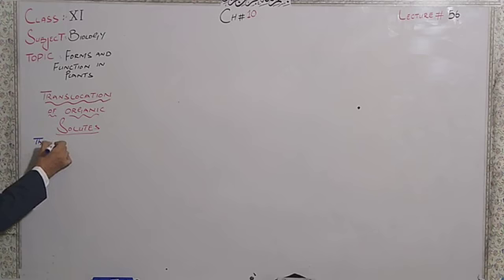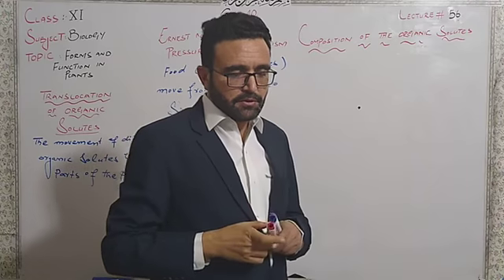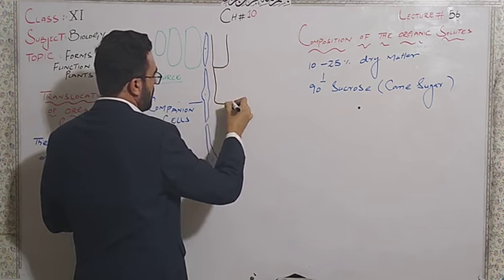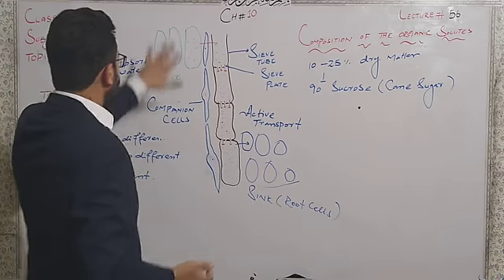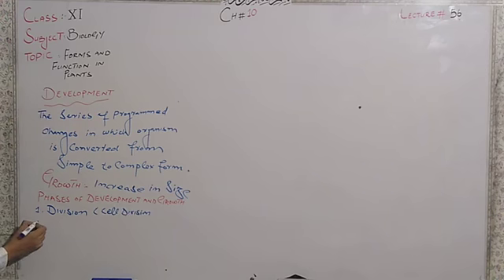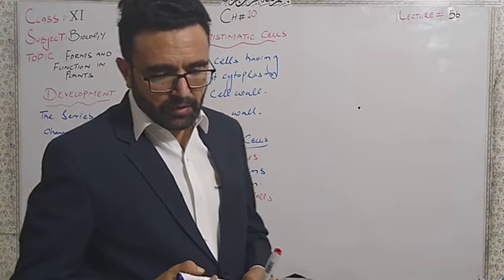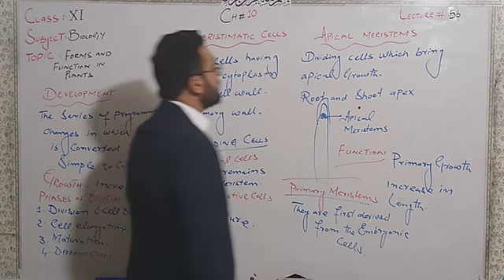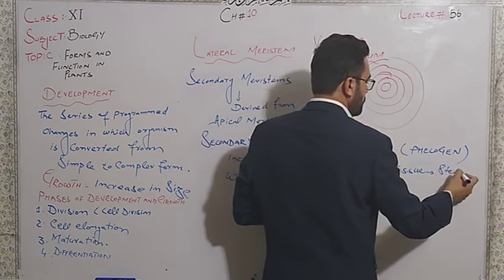Grade 11 Biology 56